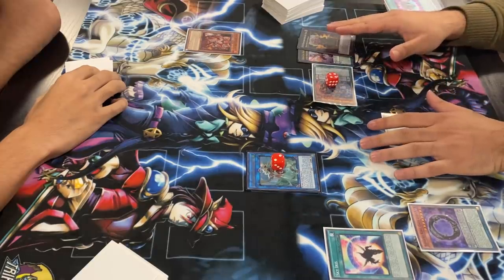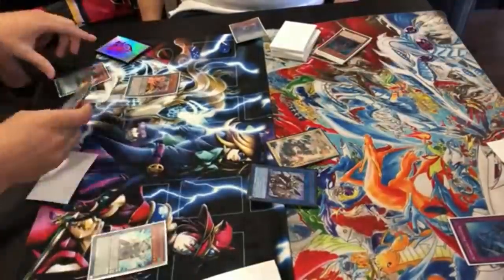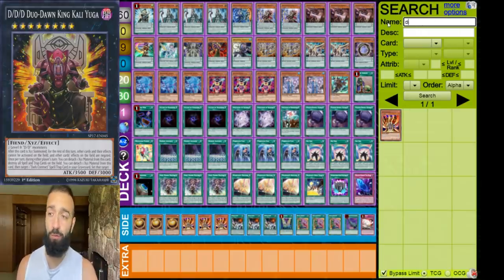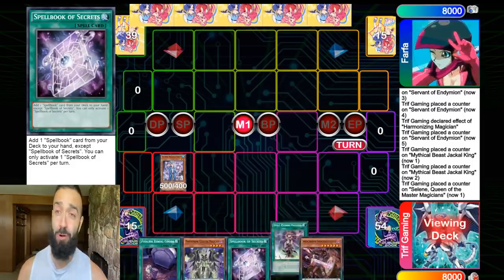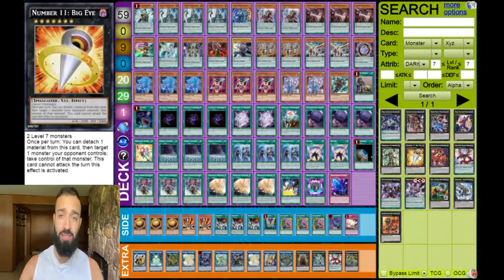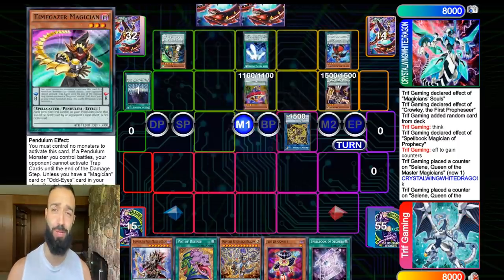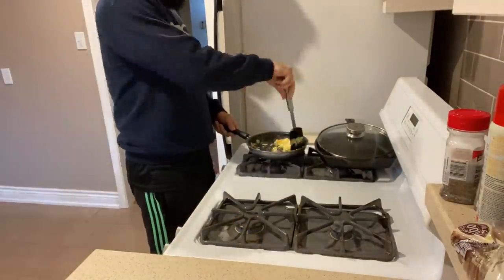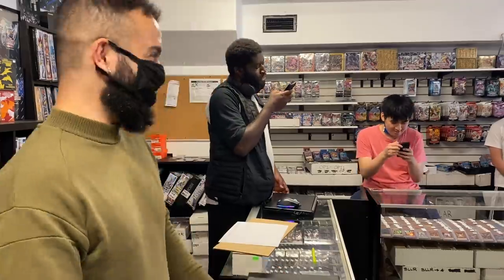BUILDING AUTO-WIN KALI YUGA PENDULUMS AT LOCALS (broken)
TRIF BUILDING KALI YUGA PENDULUMS AT LOCALS AND DESTROYING THE YU-GI-OH META WITH IT. PEND BEST DECK BABY LETS GOOOOOOO